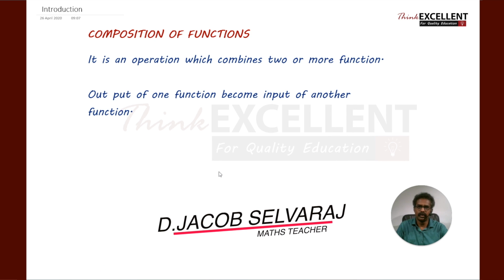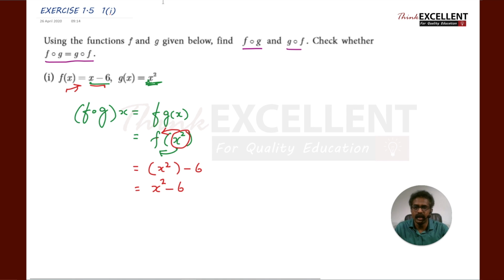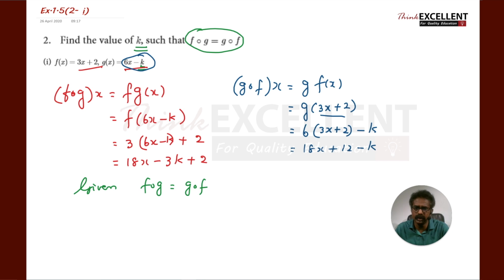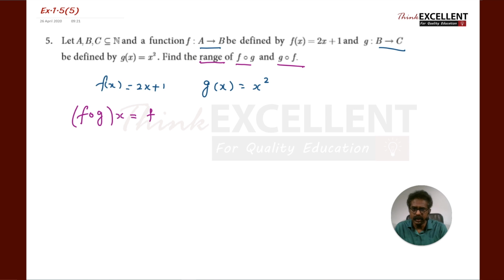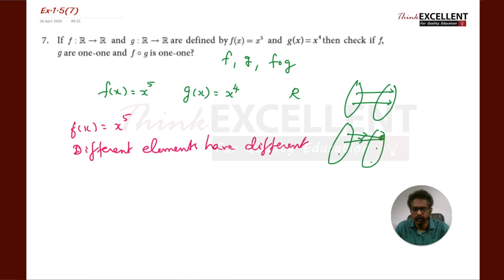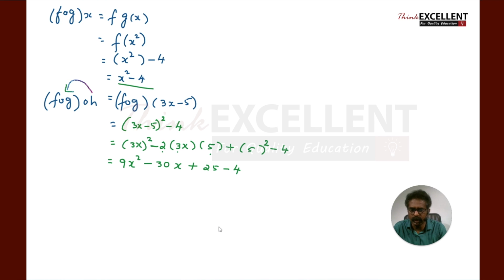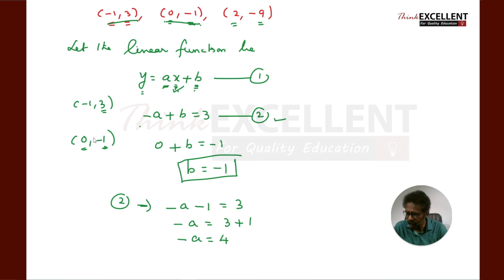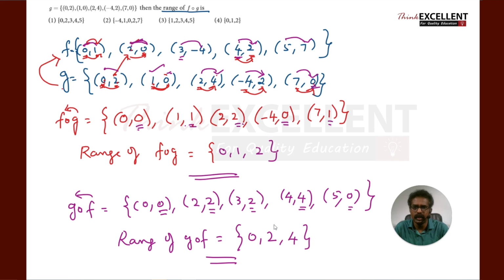Class 10 | Ch 1 | Relations and Functions | Composition of function | TN Syllabus | D.Jacob Selvaraj